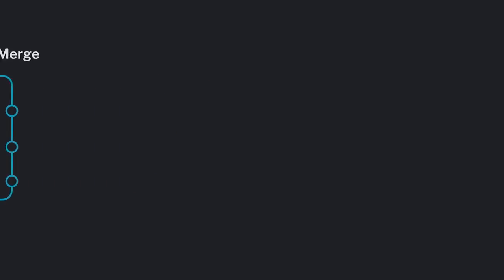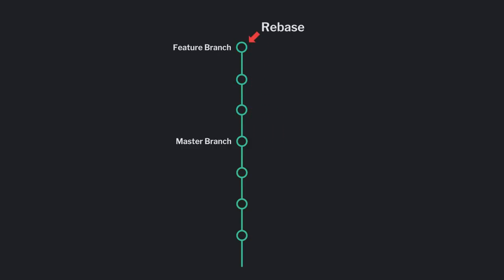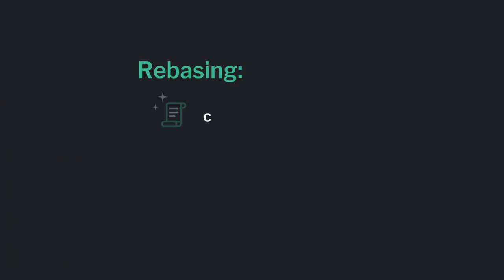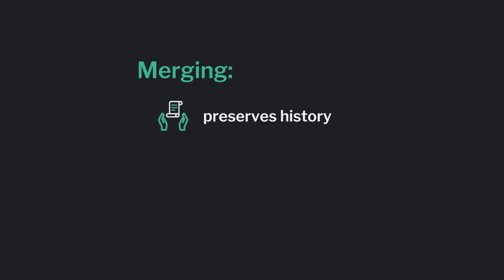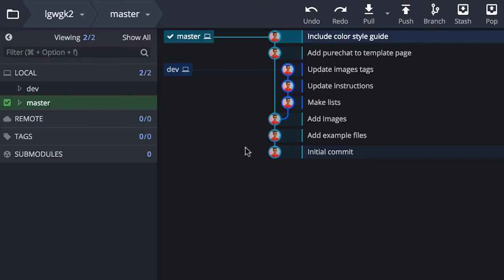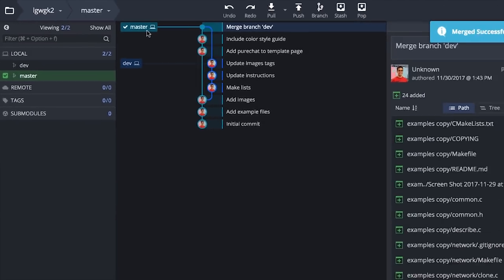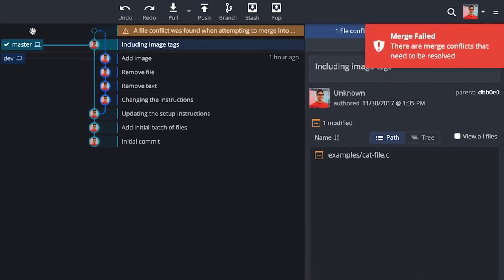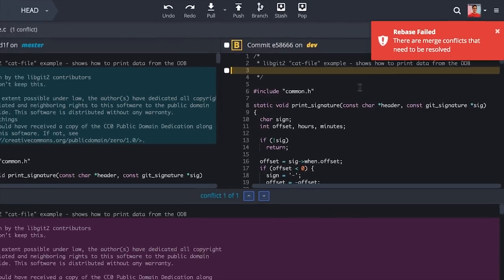Merge vs Rebase [Intermediate Git Tutorial]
Watch this quick Git tutorial video to learn the differences between Merging and Rebasing, and how to do both in GitKraken.